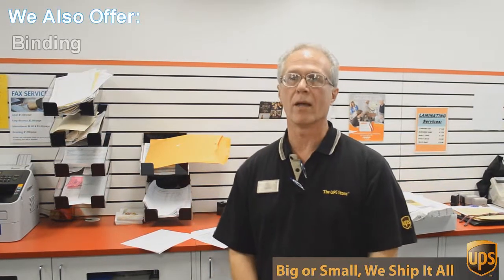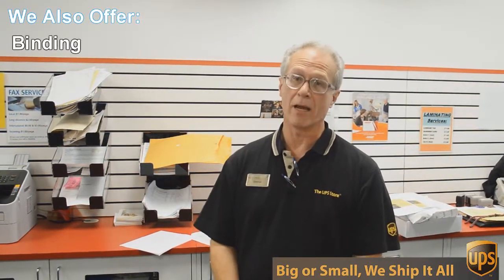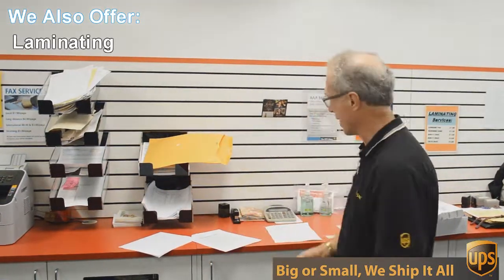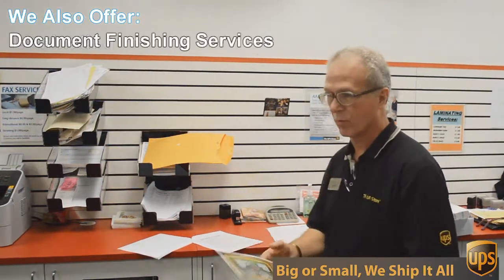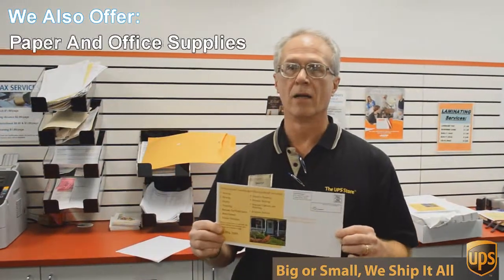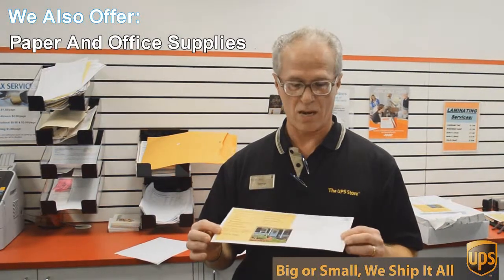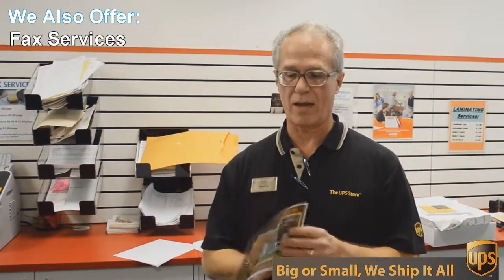Advertising Allandale TX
porcelain.